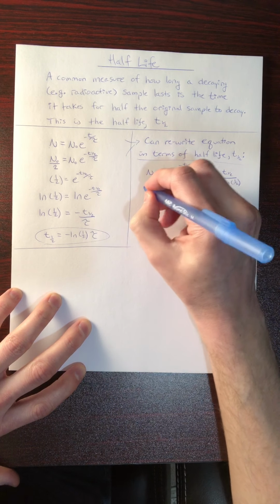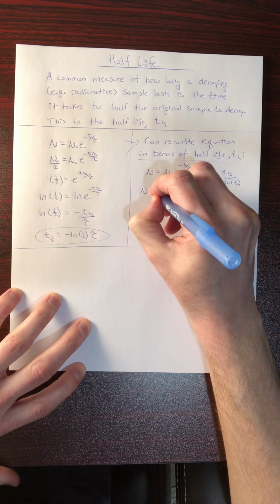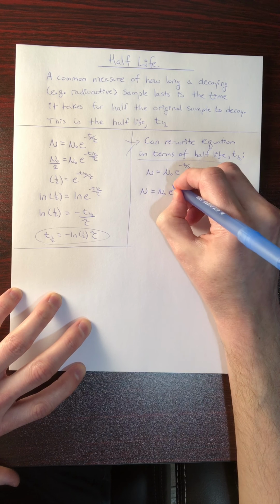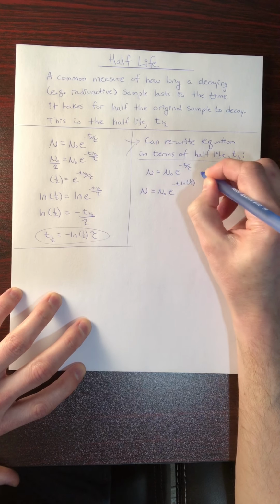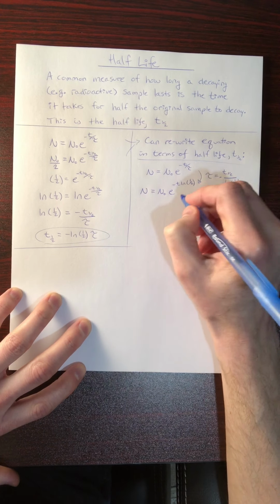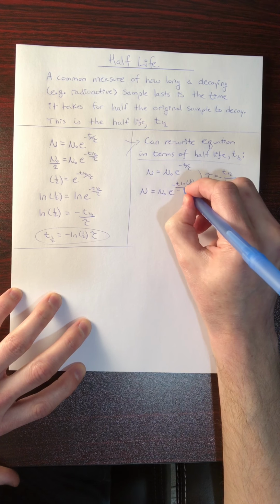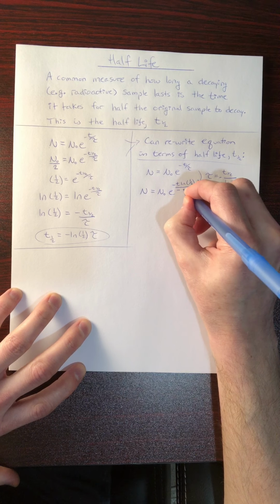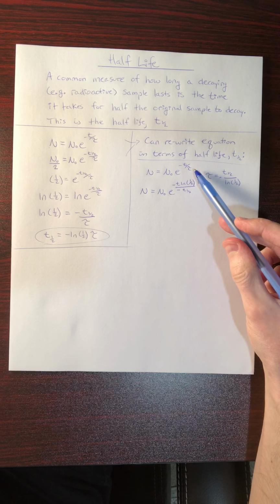Atomic-Nuclear -- Half life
Deriving the half life equation.